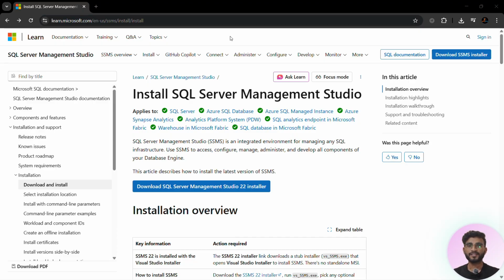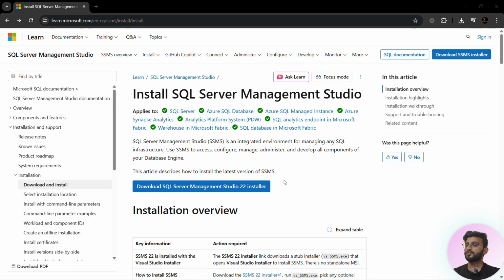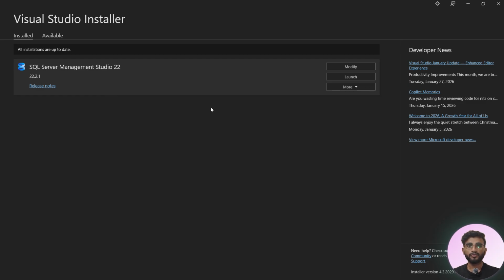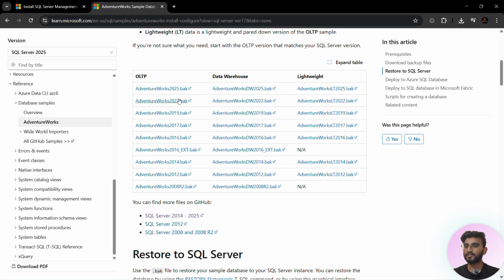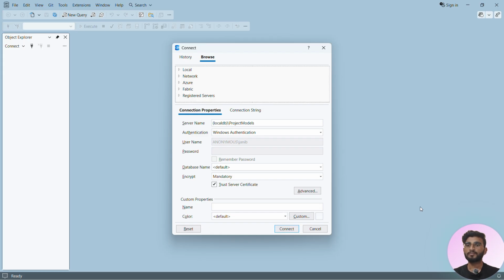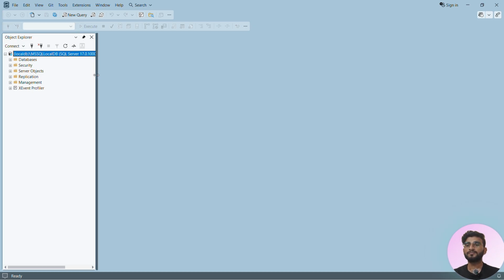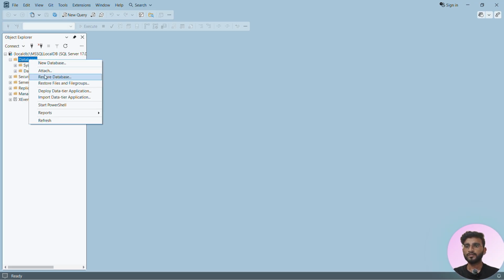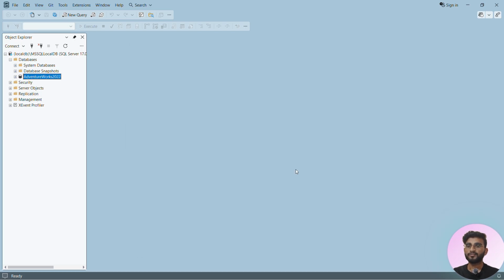SQL for Beginners 2026 | Environment Set up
Hey! This is Jani Basha. Welcome to the SQL course.
In this video, I’ll walk you through how to set up your environment so you can practice SQL and follow along with the course.